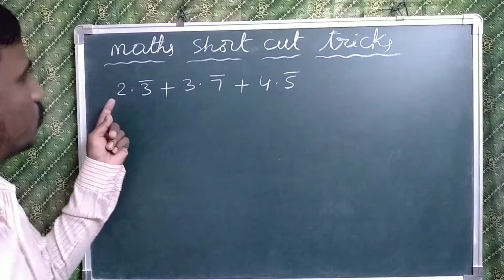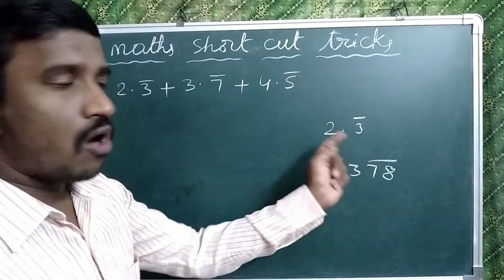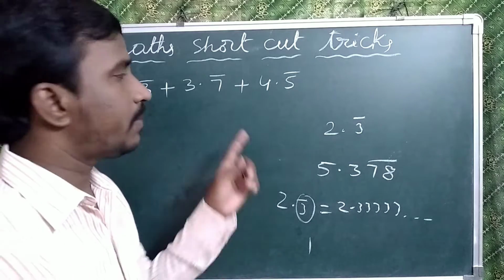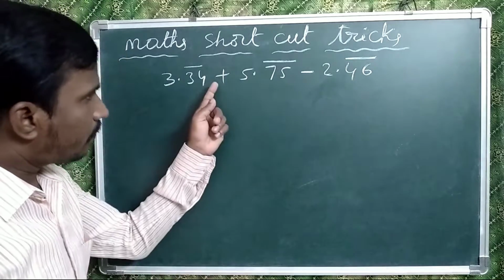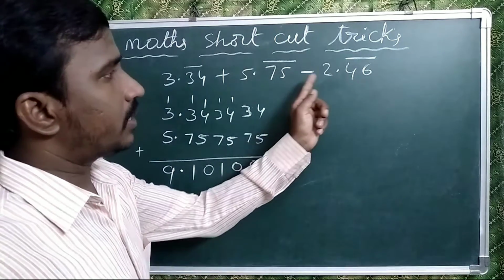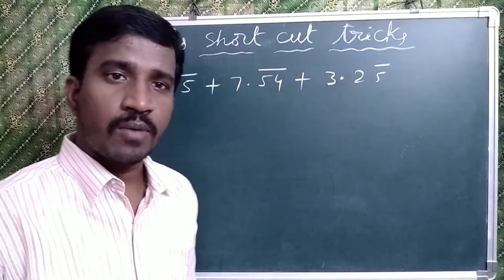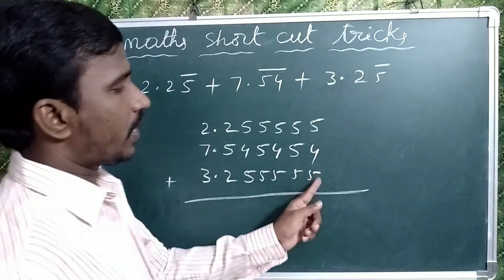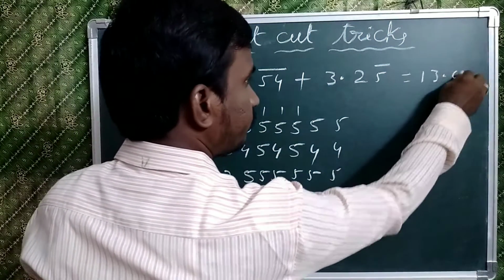Maths Short Cuts & Tricks | Addition & Sub of Non terminating Repeating decimals | Number System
number system

Rational Numbers

Real numbers

decimal expancen of Rational Numbers

Addition & Subtraction of Rational Numbers

Addition & Subtraction of non terminating repeating decimals

@Test of Divisibility Rules ,

Test of Divisibility by 2 , 5 , 10 , 4 , 8 , 3 & 9

ఇలా నేర్చుకుంటే బాగా గుర్తుంటాయి

✍️All the videos  show them how to crack the competitive exams and children will know all the easy tricks to solve the sums.

My youtube channel aims the growth of the child.

👉This channel aims to give the best possible content to students that ignites

I believe that this is a great opportunity to learn the techniques.

I hope all will support me. Please give information regarding  this channel to your near and dear.

.ESWAR.

My youtube channel is "HEMESWAR CHANNEL "